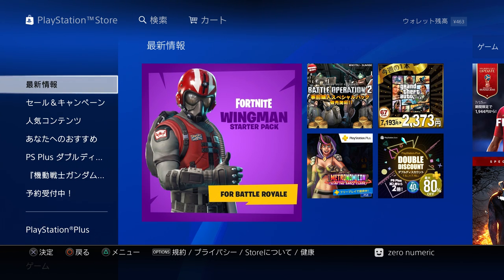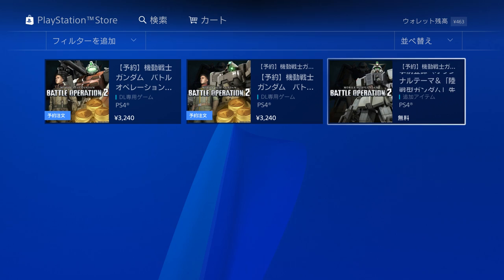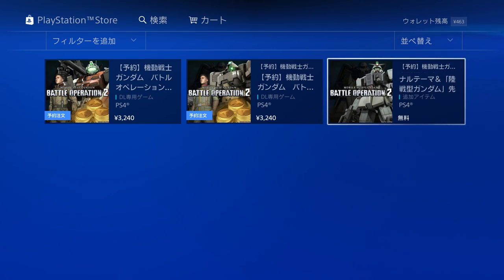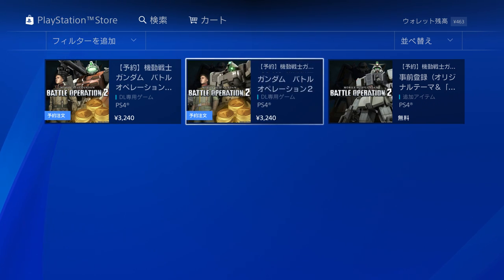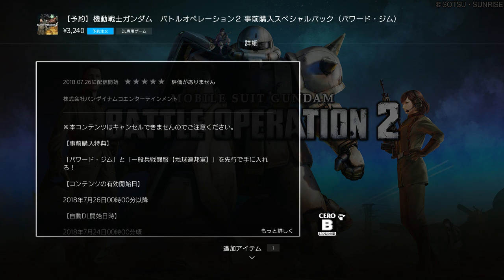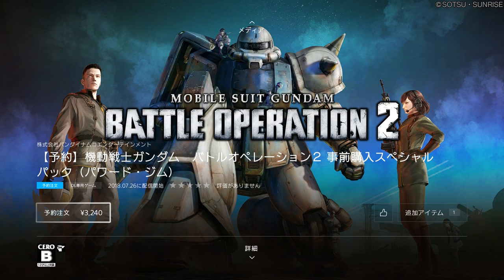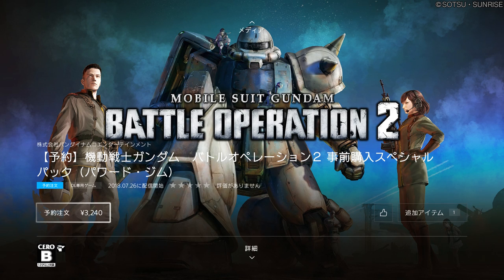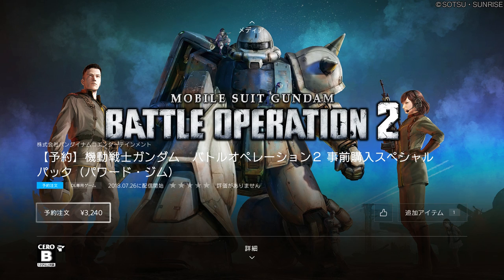Gundam: Battle Operation 2 - JULY 26 LAUNCH DATE Confirmed (news commentary)